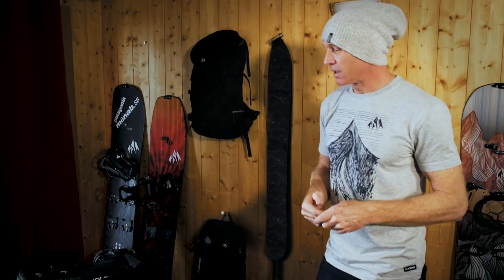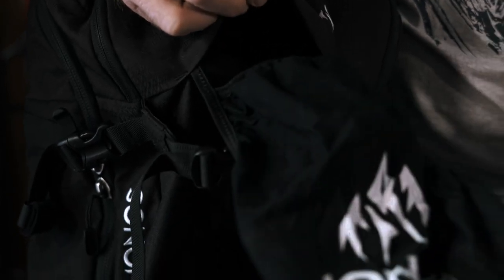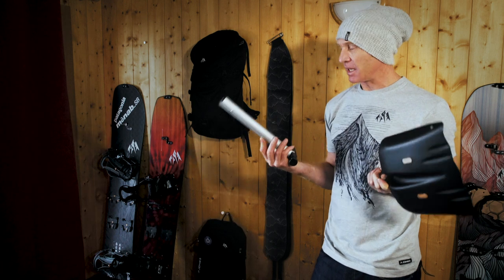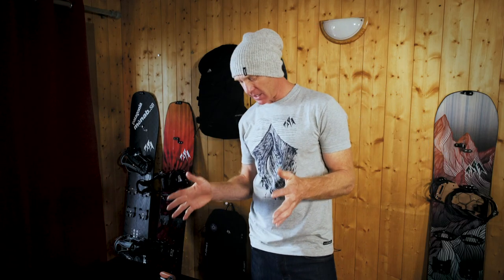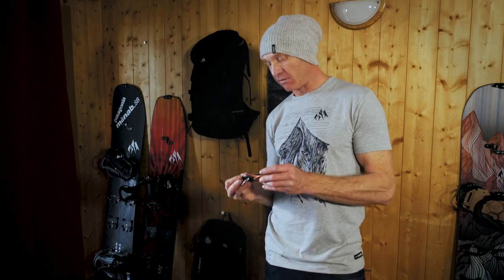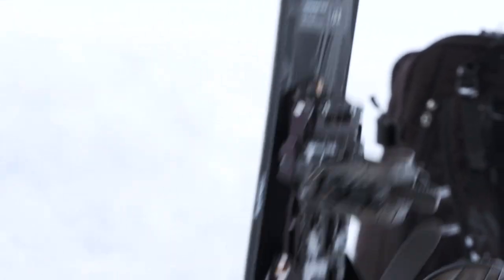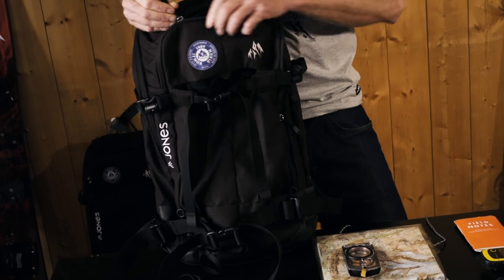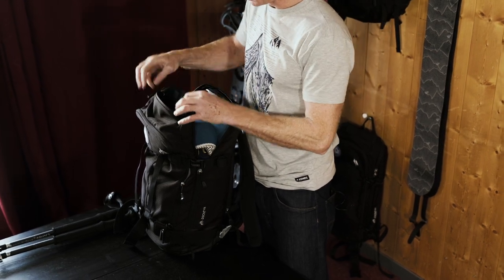How To Splitboard: Packing A Backpack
In the video below, UIAGM Backcountry Snowboard Guide and Jones Ambassador, Neil McNab, shows us what to bring a splitboard tour in the backcountry, and how best to pack it in your bag.